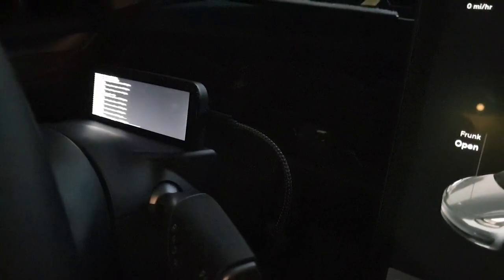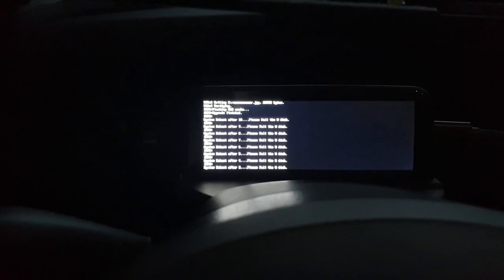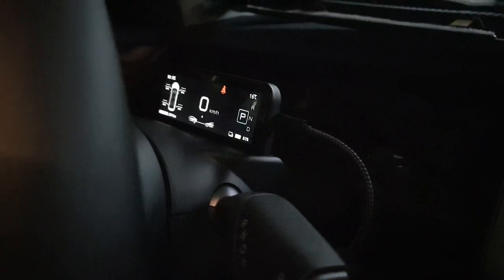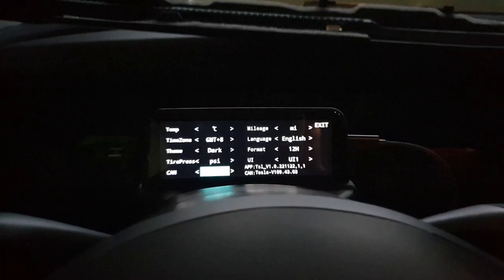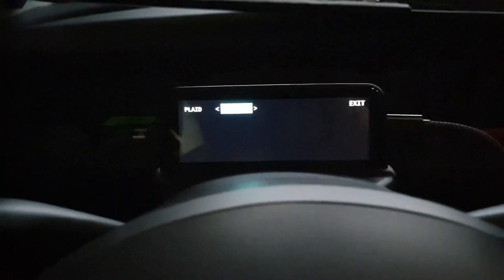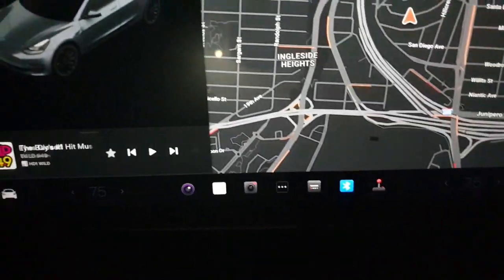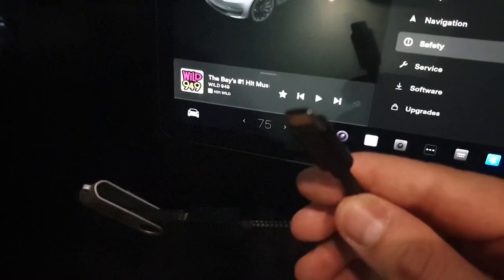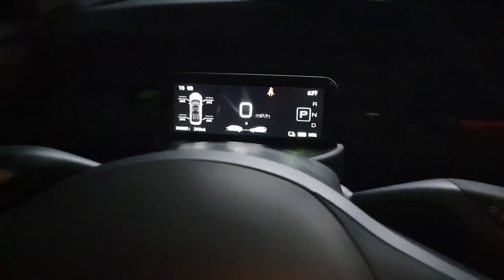Tesla: Hansshow Ultra Mini Display BROKEN! How to fix.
Driving home the other day and the screen just didn't turn on, completely black. Took the whole thing apart, check the fuse, connections, pitched wires, etc. This is actually an easy fix.

use some .rar tool to unpack the file, put that file on a formatted to fat32, 8gb or less thumb drive, (if needed) an adapter from usb-a to usb-c connector. Go to Safety on Tesla menu, press the "Power off" feature, plug in the usb to the right side of the mini display, press the brake petal to turn on Tesla and the firmware will start to download, in a couple of minutes it will be done by bring back to the main display, then pull out thumb drive, go to mini display menu and make the necessary changes you want and you're done!